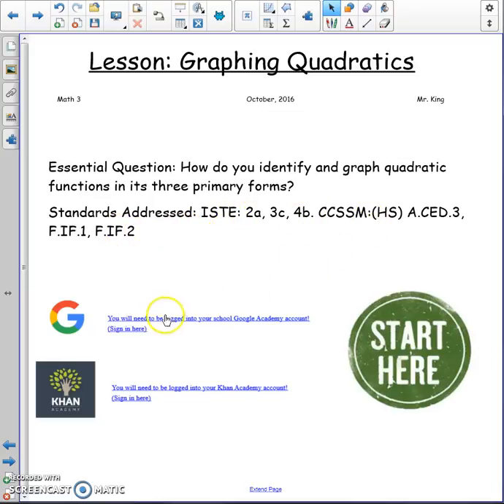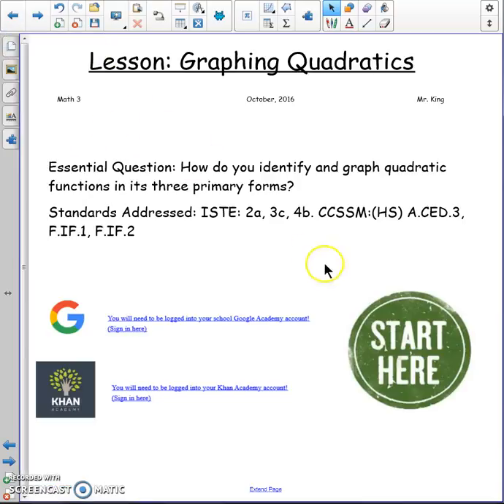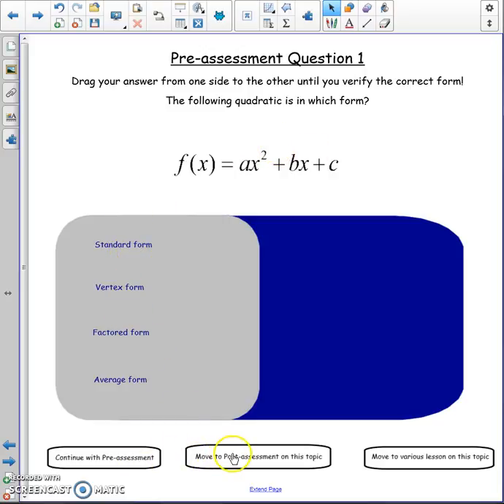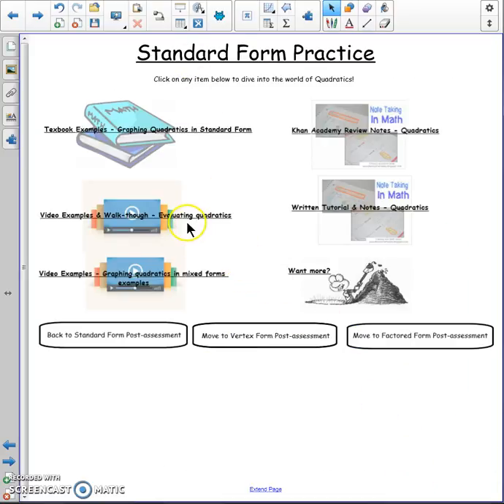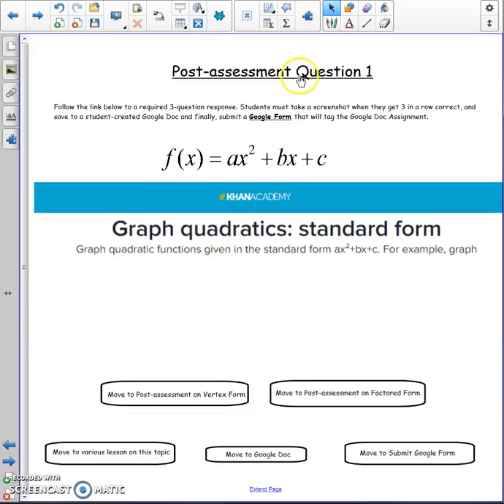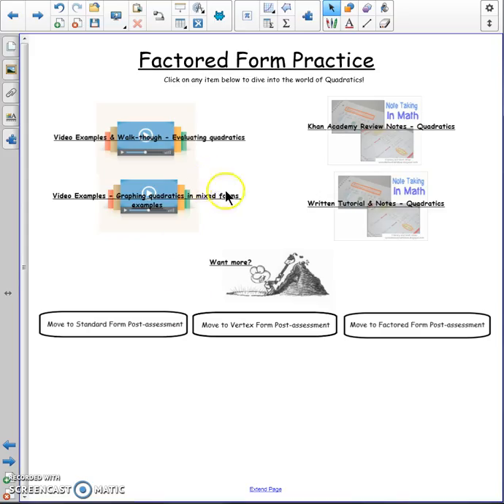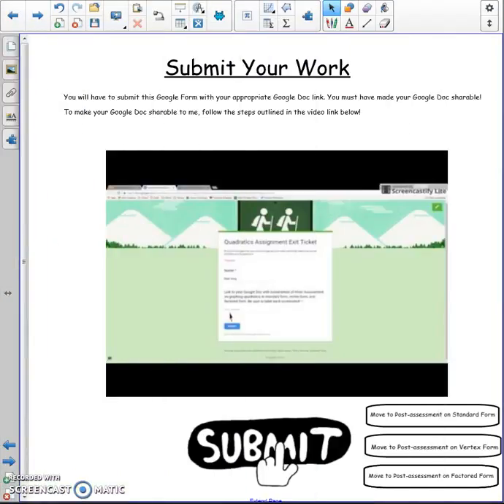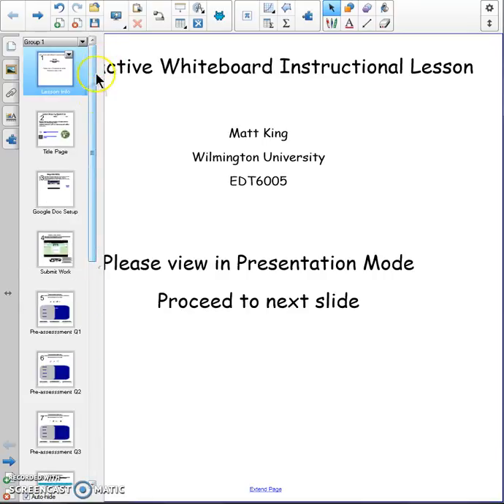Whiteboard Instructional Lesson